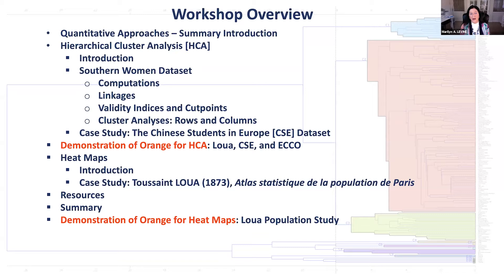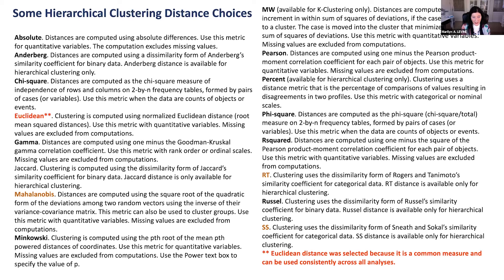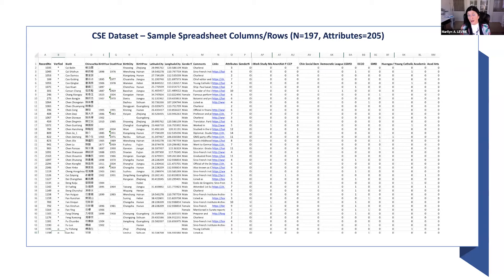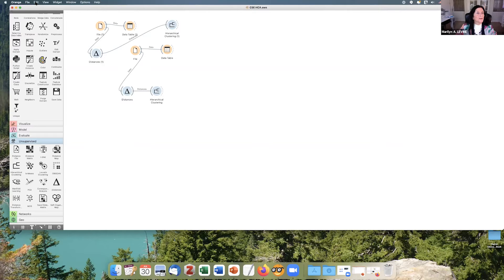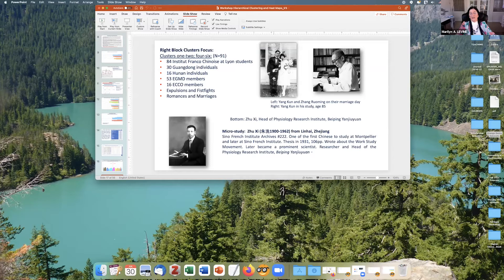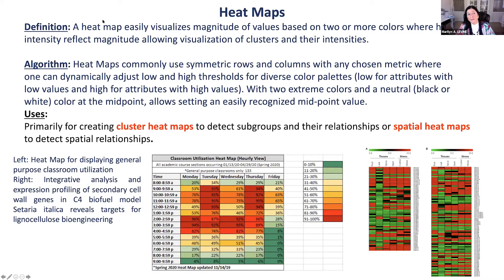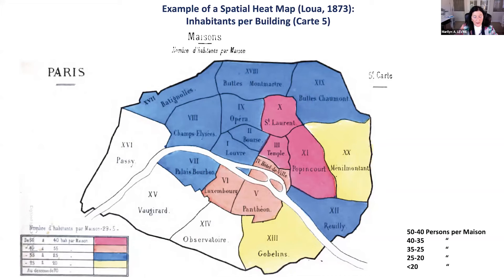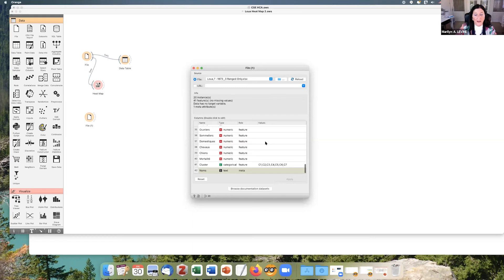HNRCS: Marilyn Levine – Workshop (intermediate level): Hierarchical Clustering and Heat Map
Workshop (intermediate level) on Hierarchical Clustering and Heat Map by Marilyn Levine (Central Washington University) at the conference "Historical Network Research in Chinese Studies", Day 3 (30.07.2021)